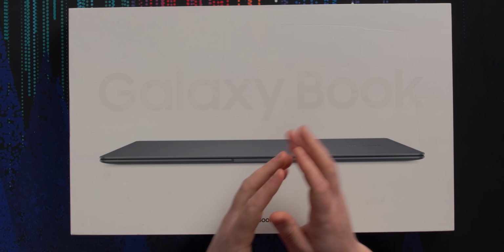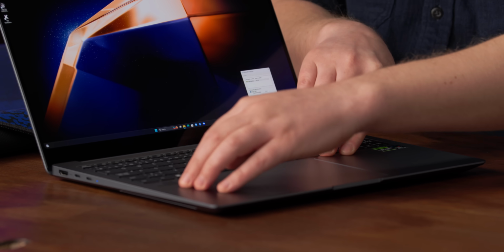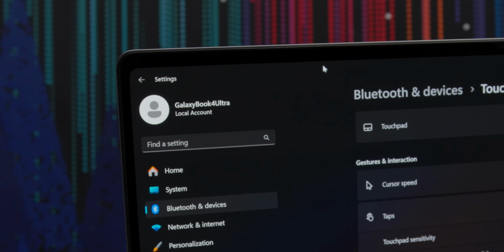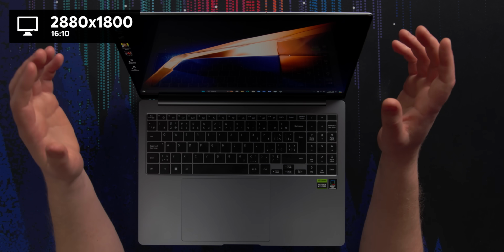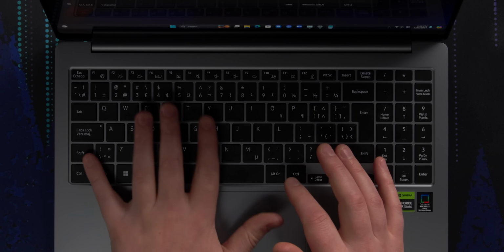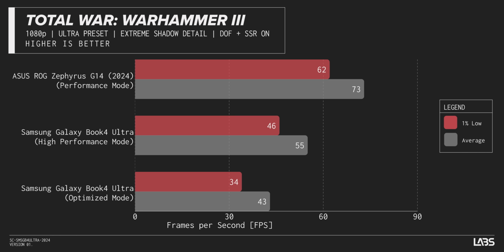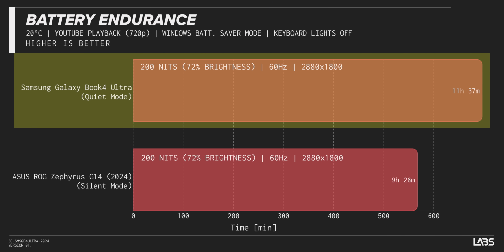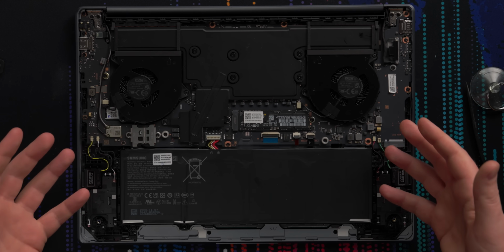Perfect… On Paper. - Samsung Galaxy Book4 Ultra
Give your devices some on-the-go juice with the Shargeek 170 by SHARGE!

Samsung makes everything these days. Their fridges, phones, and washing machines seem to be everywhere, but why don't more people talk about their laptops? Alex is here to check out the new Samsung Galaxy Book4 Ultra to see if the electronics juggernaut knows how to put together a laptop that looks great on paper without breaking the bank.

CHAPTERS
0:00 Exceptional?
0:11 Unboxing and design/build quality
1:35 Sponsor - SHARGE
2:24 Knox and touchpad impressions
3:35 Specs and LABS display testing results
6:24 Keyboard impressions
7:49 LABS performance test results
8:09 Speaker comparison and webcam impressions
9:34 Teardown and LABS battery test results
10:41 Pricing and overall thoughts
12:21 Outro